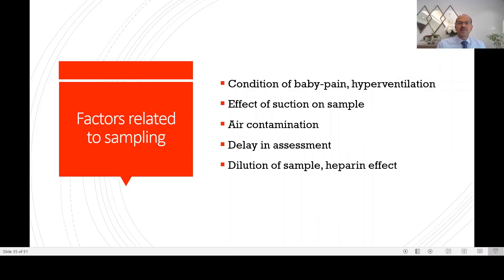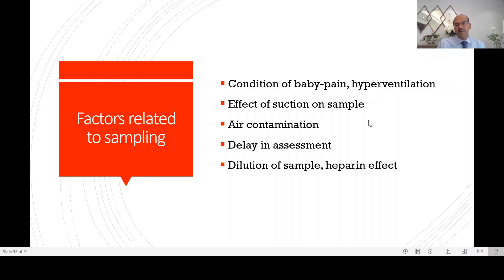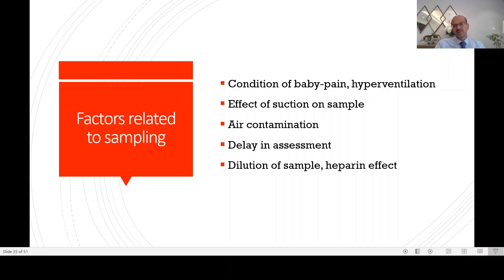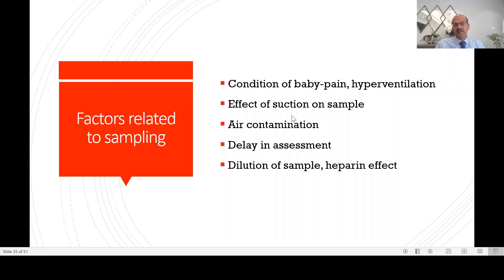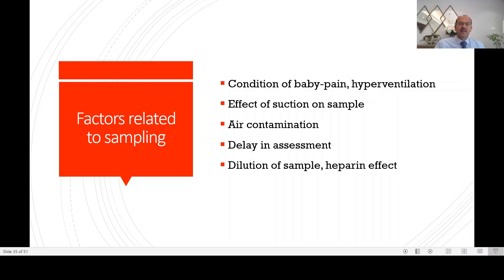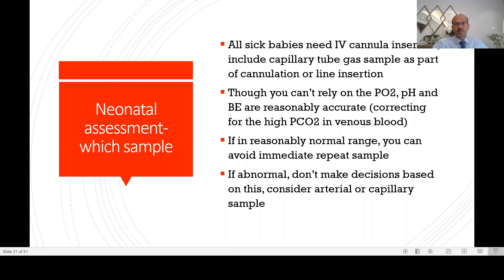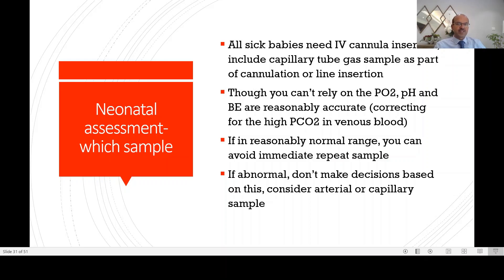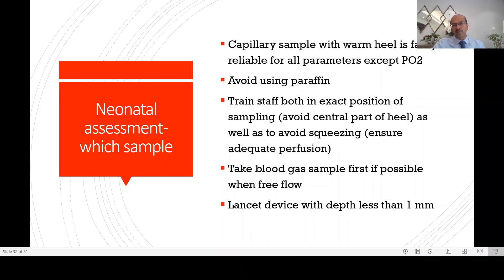Blood gas analysis-factors affecting sampling and interpretation of neonatal blood gas. Dr Sridhar K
In this series, we will cover a few simple aspects of neonatal blood gas analysis. In this video, we discuss the various factors related to sampling like baby's clinical condition, suction, sampling site, contamination with heprain, dilution of sample, air bubble in sample and other factors, and how they impact the interpretation of blood gas in the NICU.